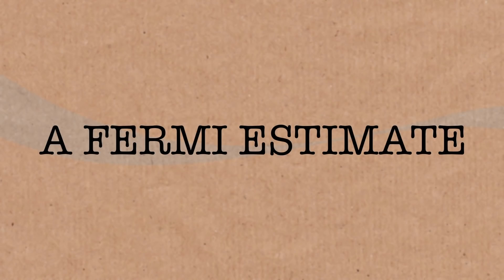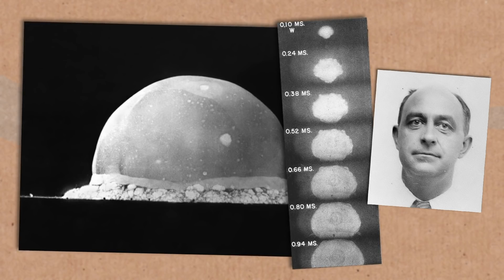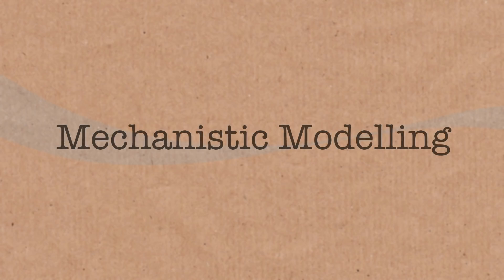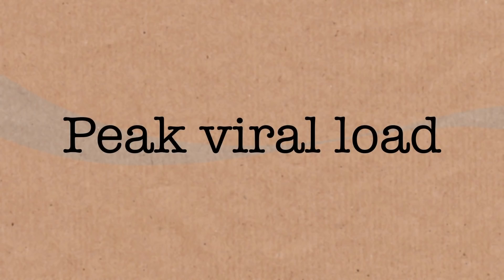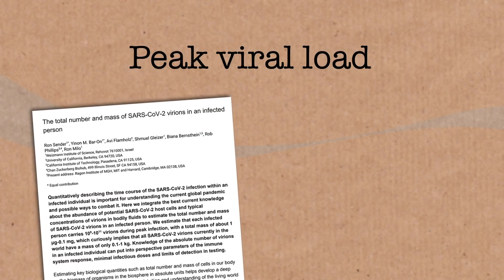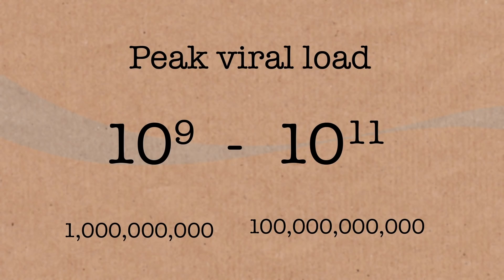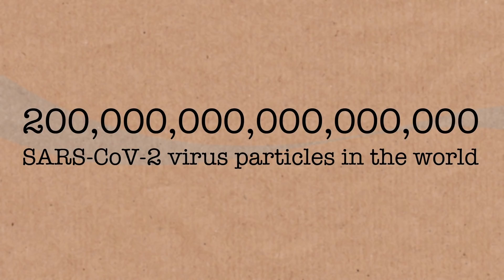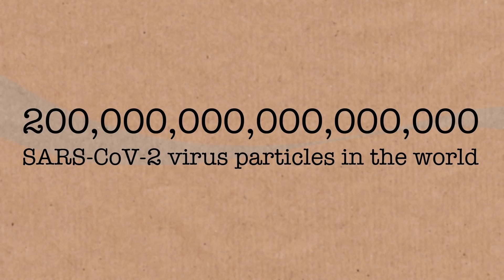All the World's Coronavirus fits in a Coke Can - Numberphile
Kit Yates explains how he calculated that all the SARS-CoV-2 in the world would fit inside a Coke can - and discusses "Fermi Estimates".

More coronavirus content on Numberphile...

More...
The total number and mass of SARS-CoV-2 virions in an infected person
Inferred duration of infectious period of SARS-CoV-2: rapid scoping review and analysis of available evidence for asymptomatic and symptomatic